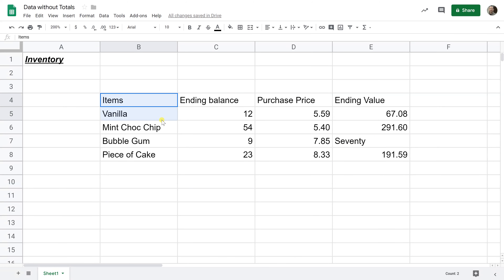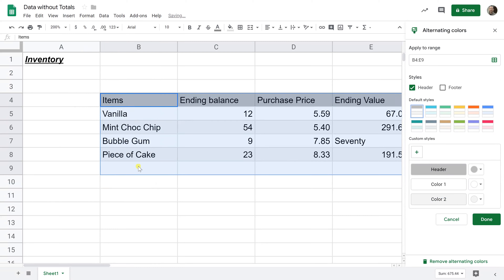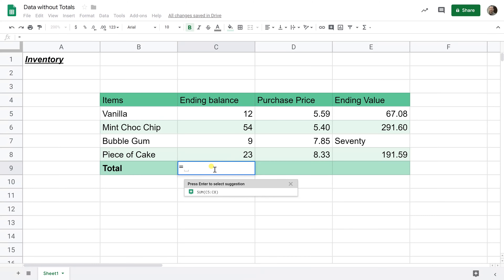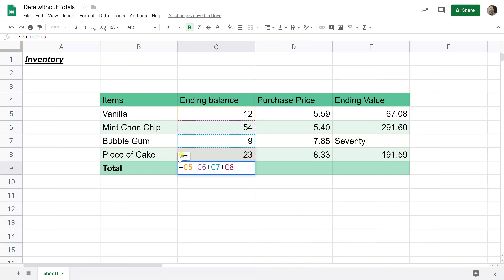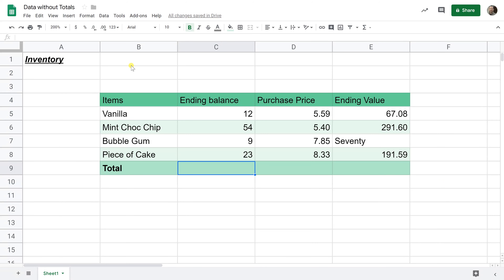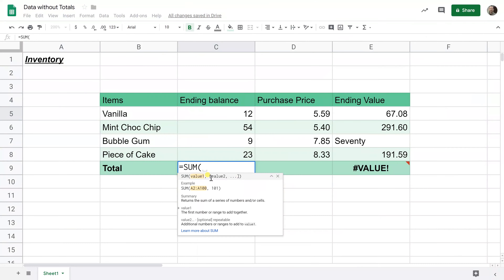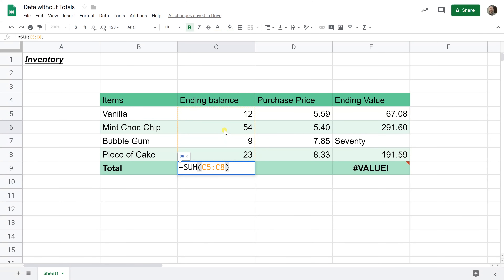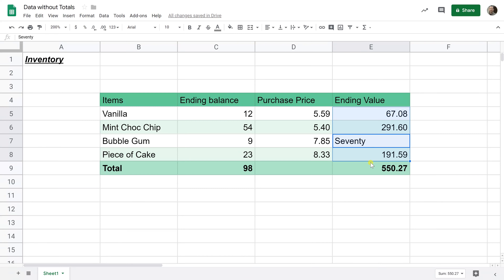How to Total Columns in Google Sheets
Learn the different ways to total columns of numbers in your spreadsheet. We will discuss using the + sign and also using the SUM function. Both work, but they work in different ways.

🕒 Timestamps:
0:00 Intro
0:37 Make it Look Nice!
1:09 Basic Method (+ operator)
2:28 Error when Using "+" Sign
2:41 SUM Function